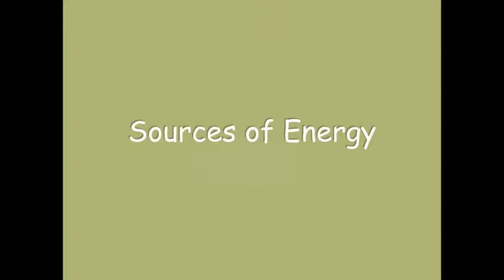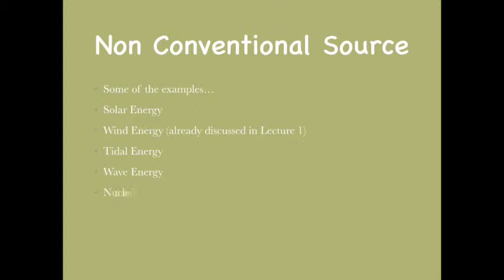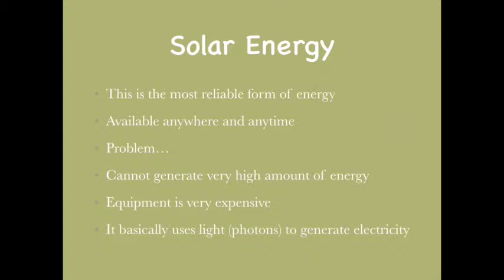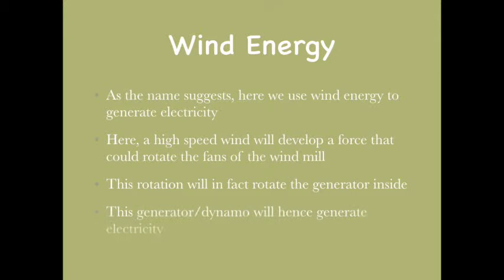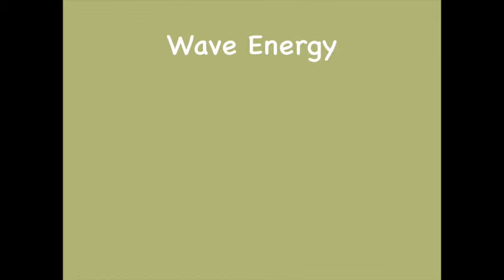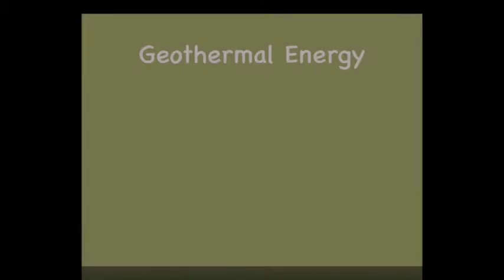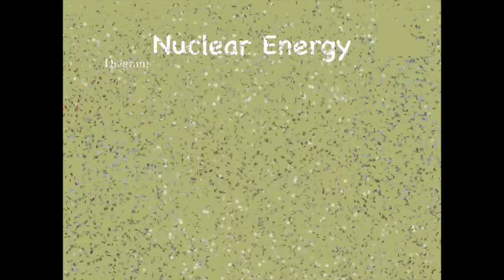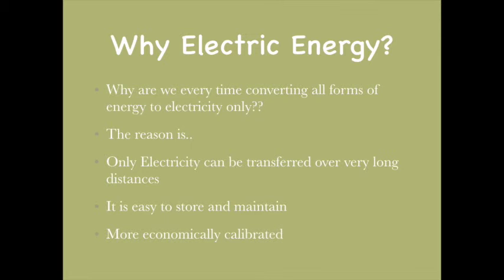Class 10th Source of Energy 2